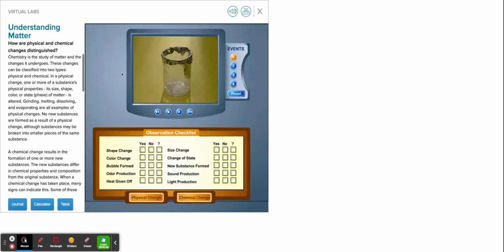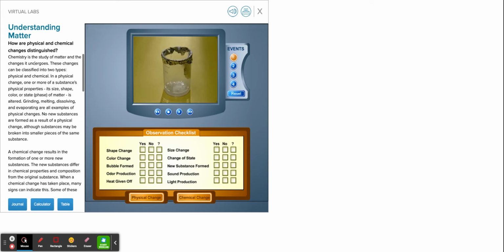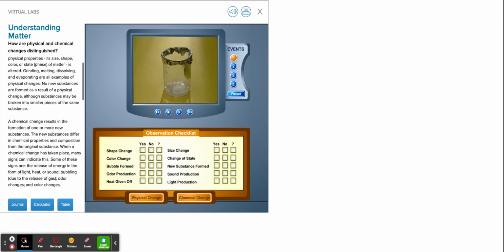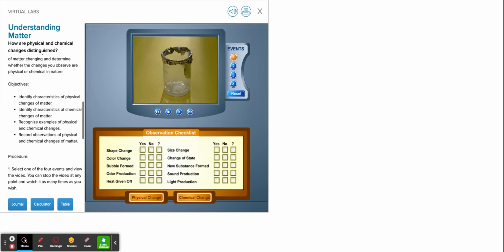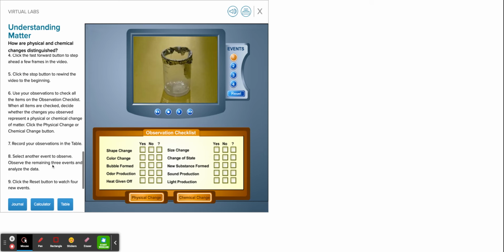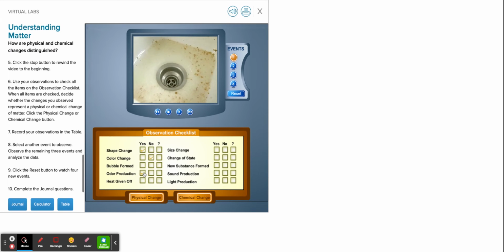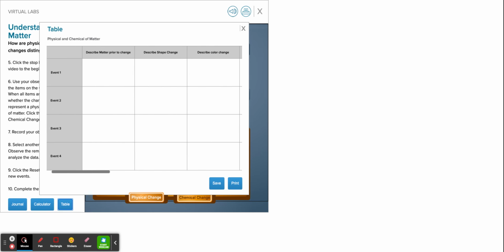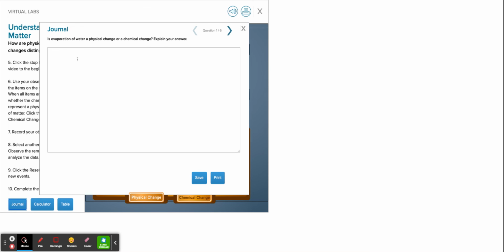Understanding Matter Virtual Lab Instructions